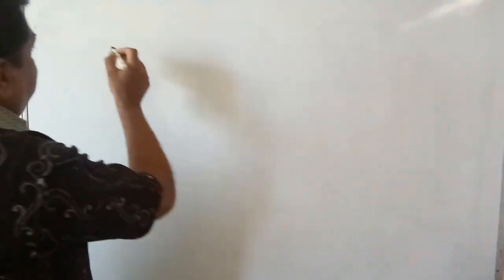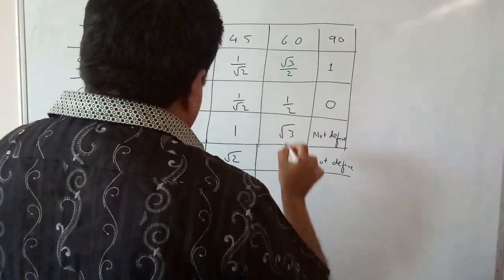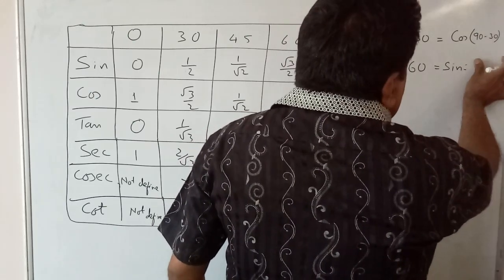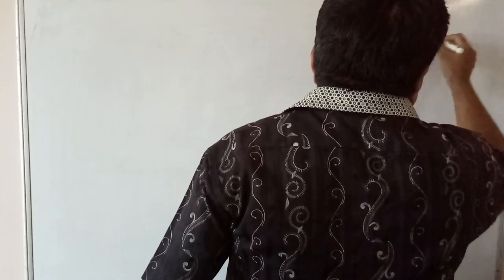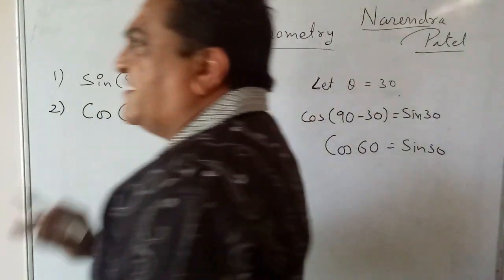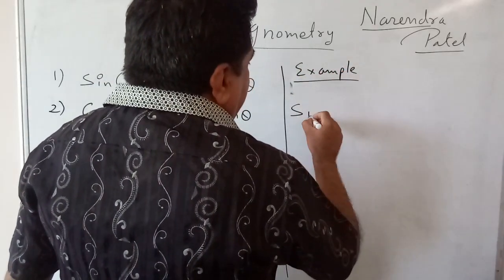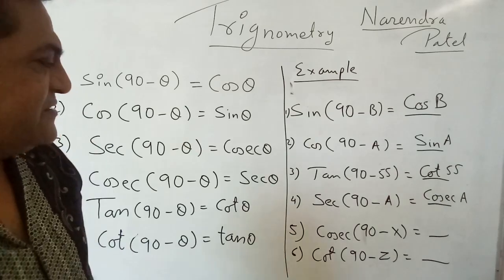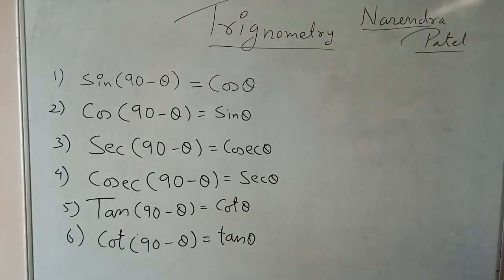Trignometry 7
Conversion of ratio